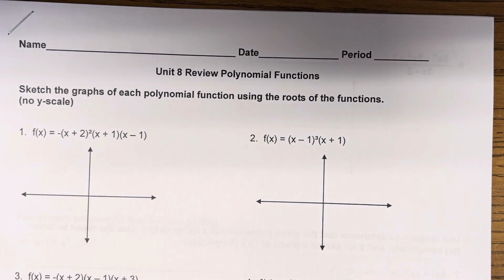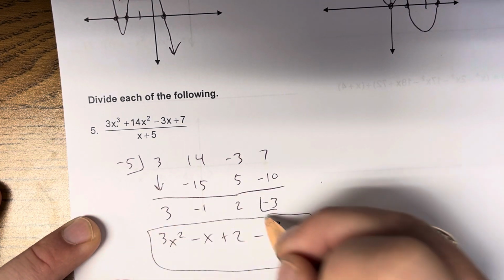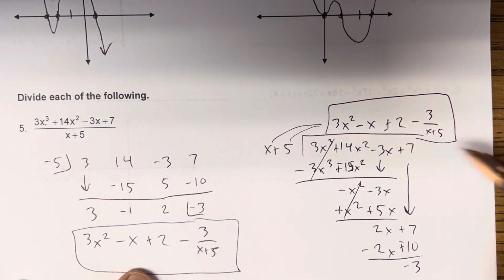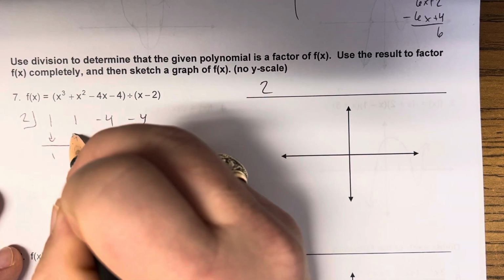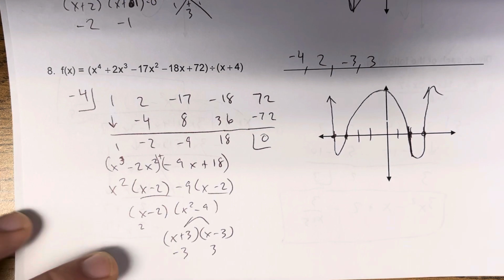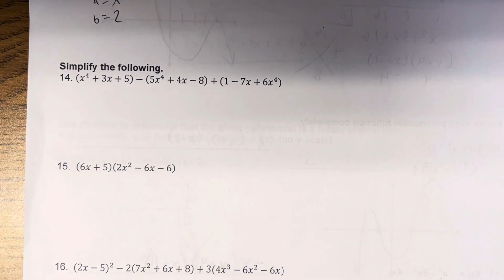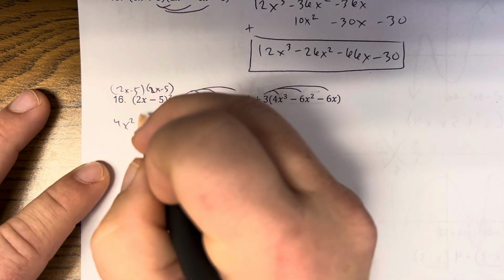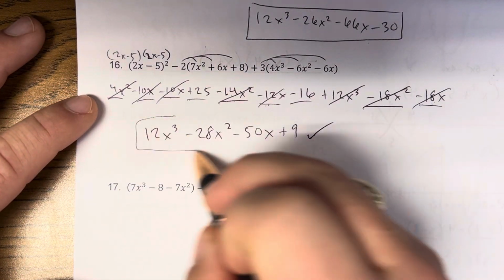Unit 8 Test Review 23-24 (Polynomial Functions)